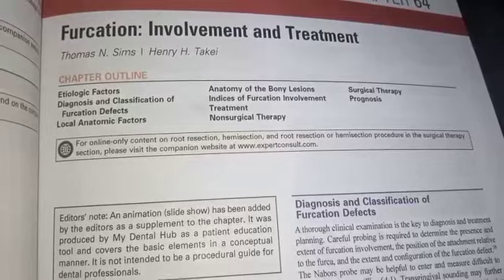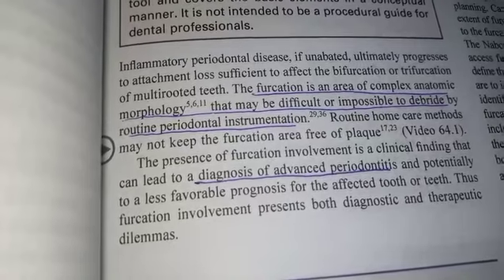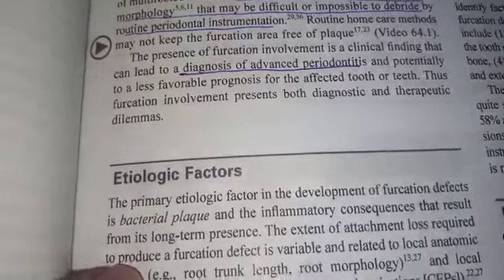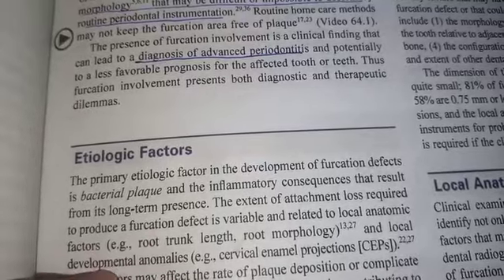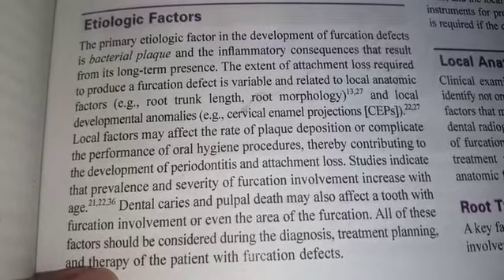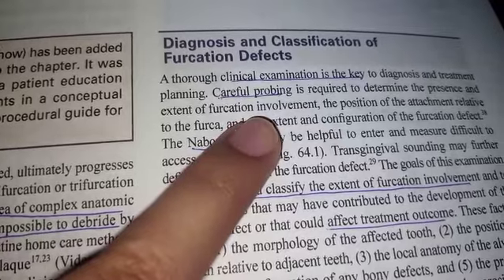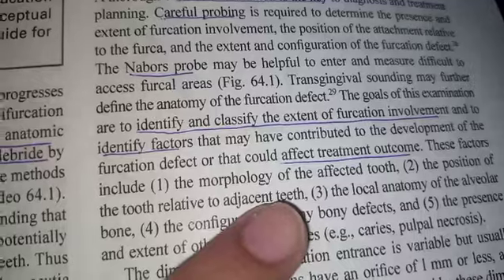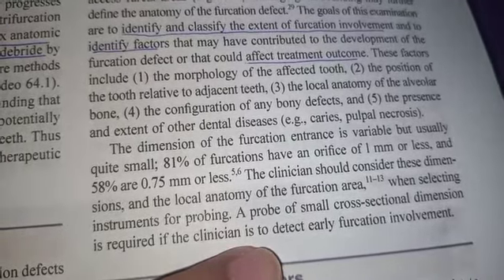Furcation involvement and treatment